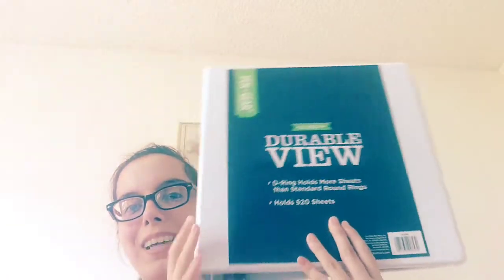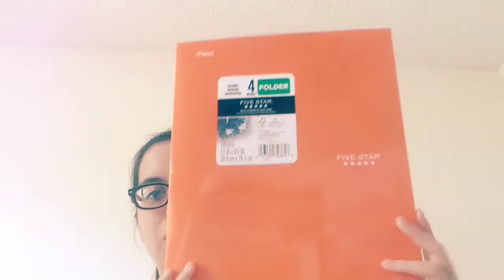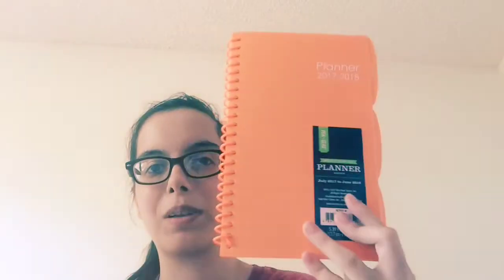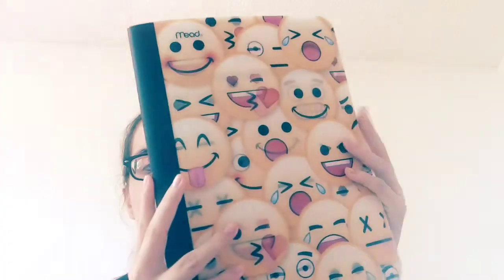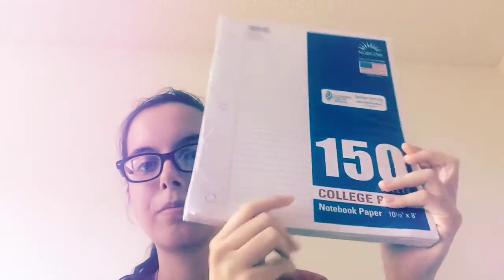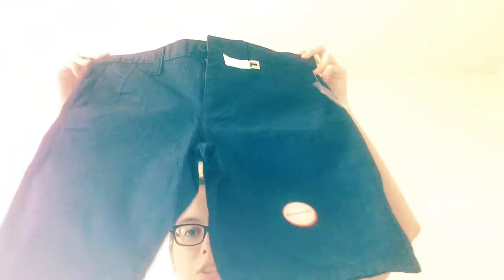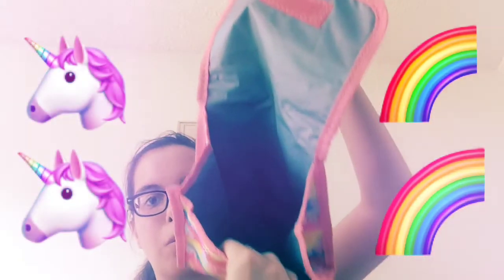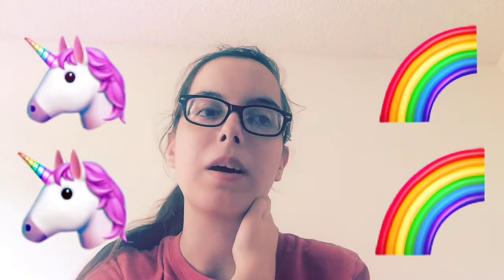Walmart 2017 School Supplies Haul!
I hope you all enjoyed this Haul video and I hope you guys love my Unicorn backpack as much as I do :)